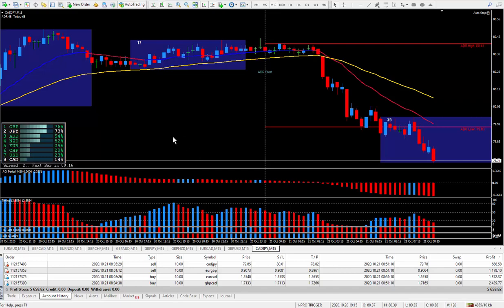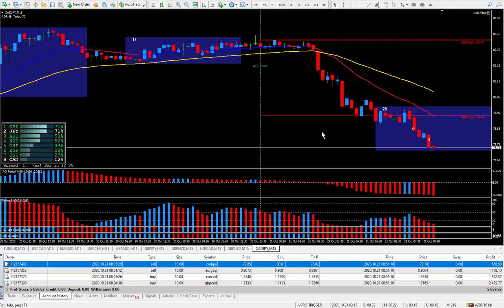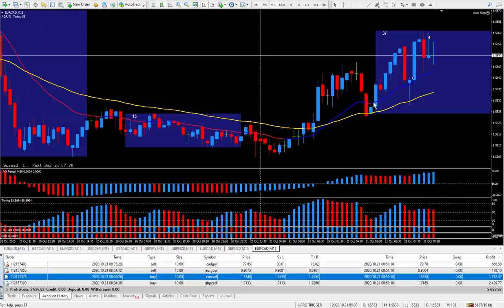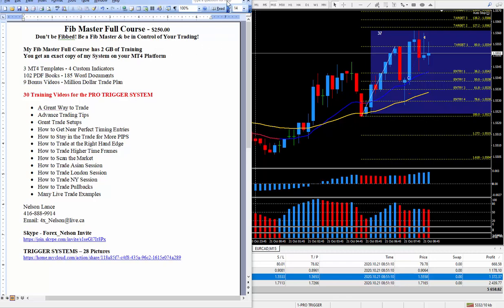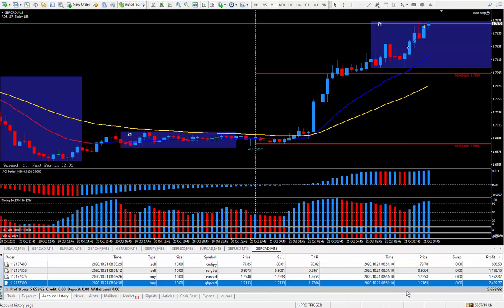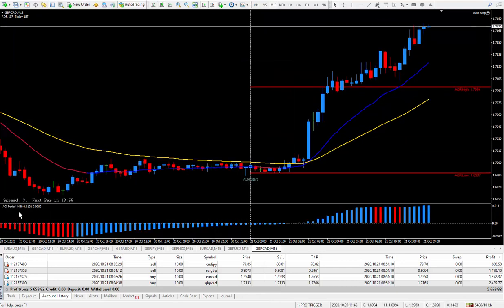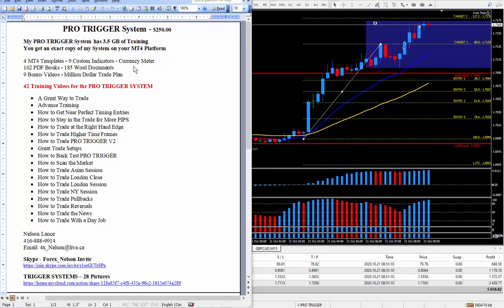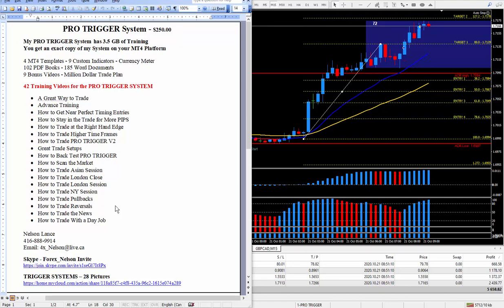HOW I Traded A Great Way to Trade and Made $5,658.82